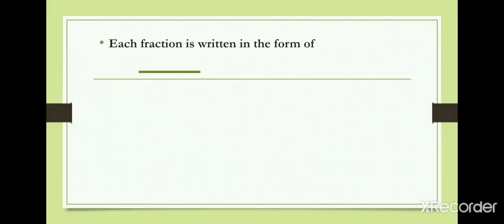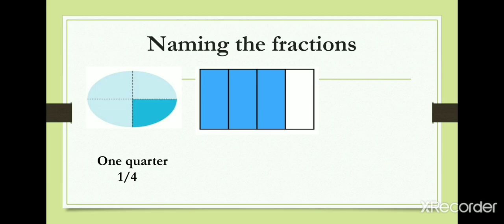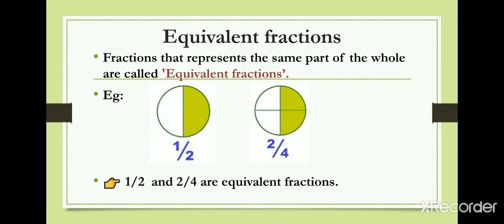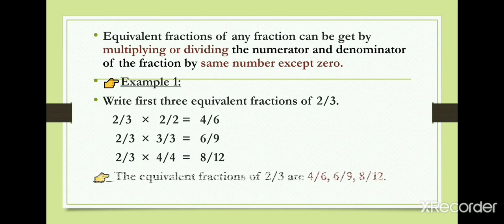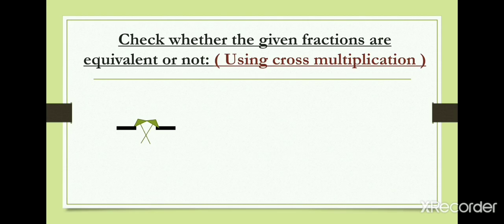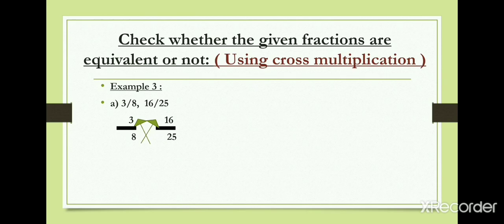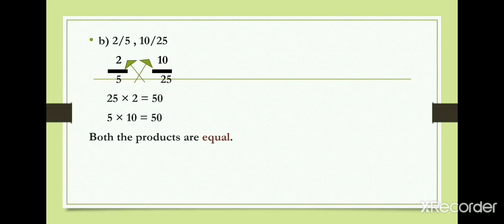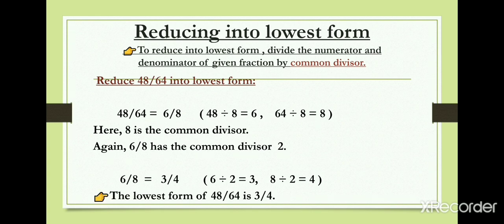Halves and Quarters (part 1)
Fractions and equivalent fractions